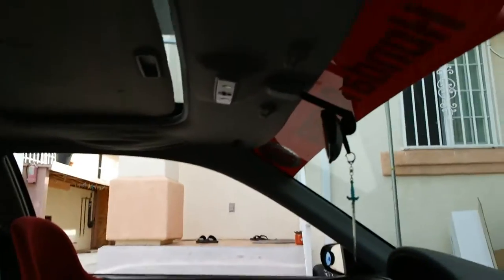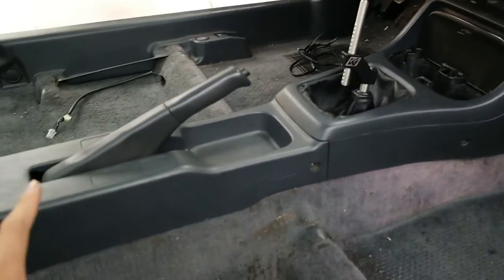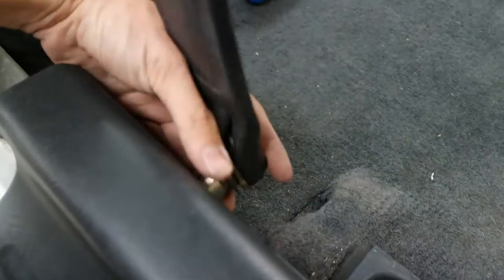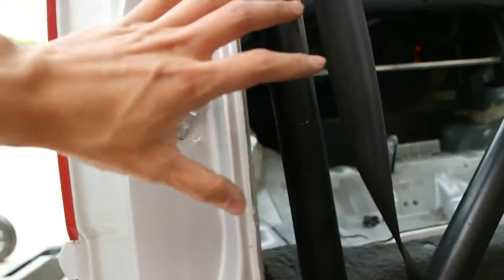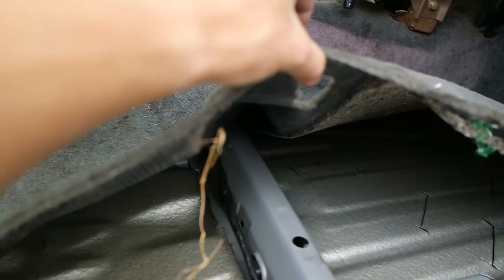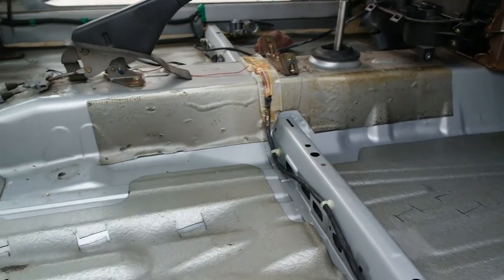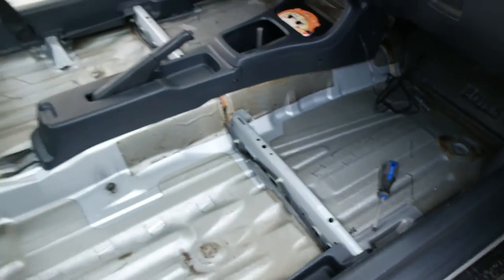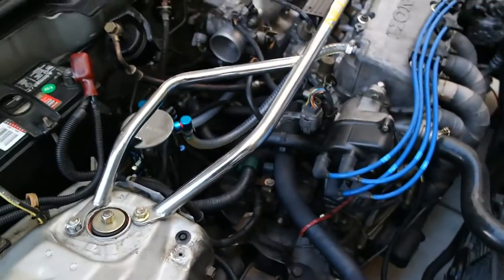Carpet Removal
Removing my dirty carpet and the saggy headliner.